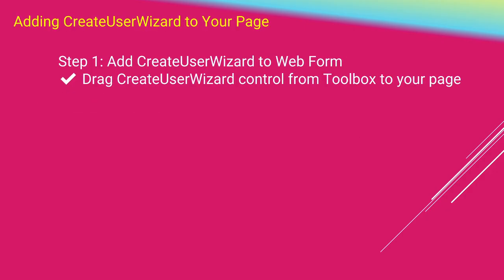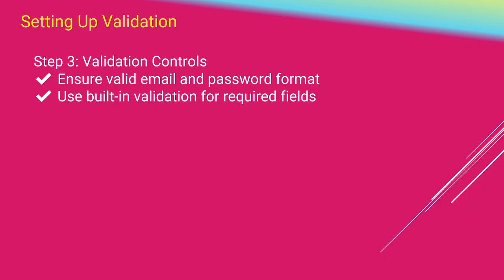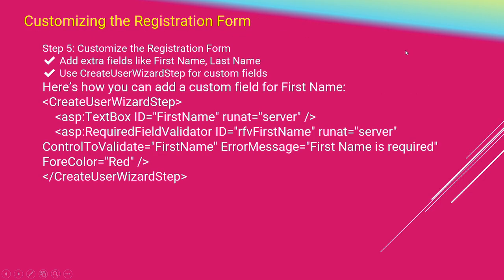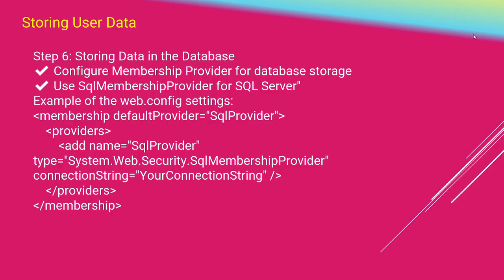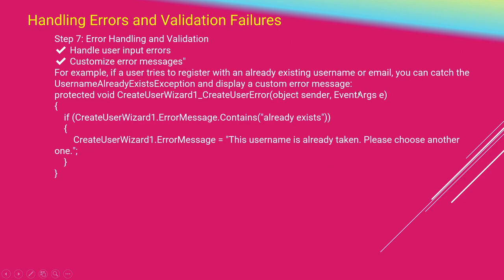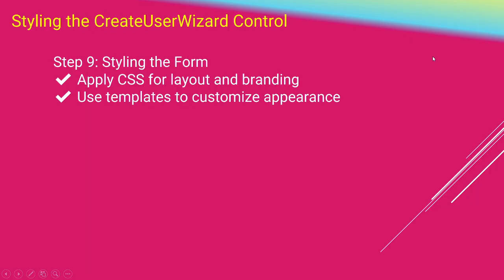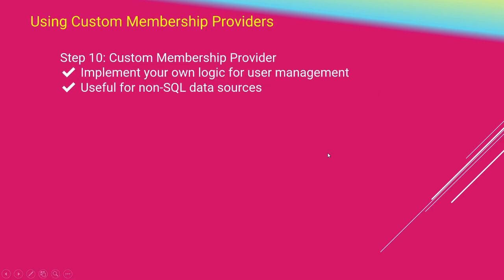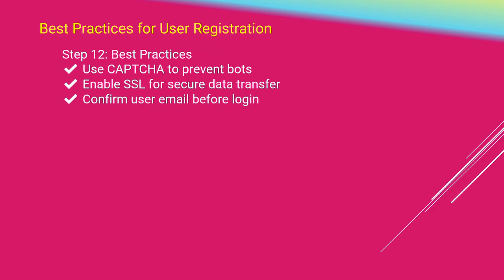Part23:User Registration with CreateUserWizard in ASP.NET Web Forms#full stack,web development